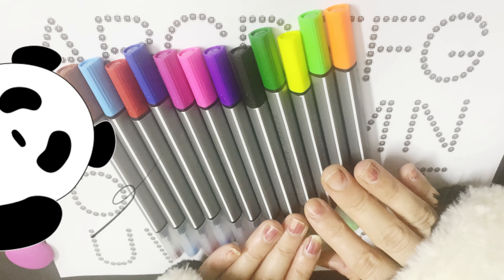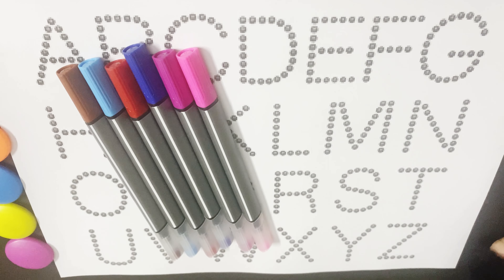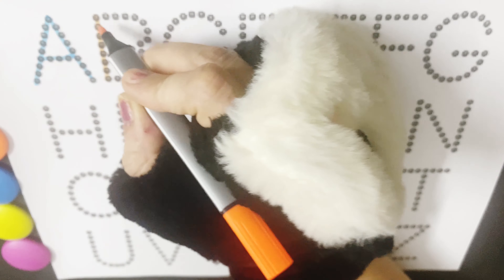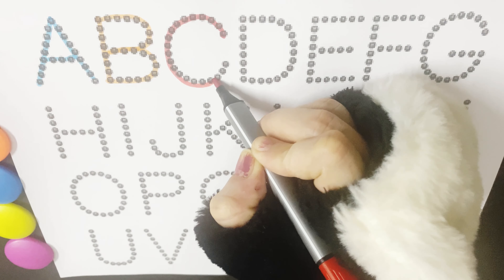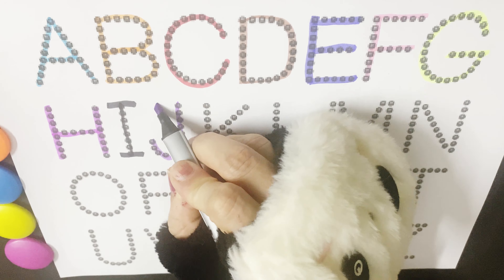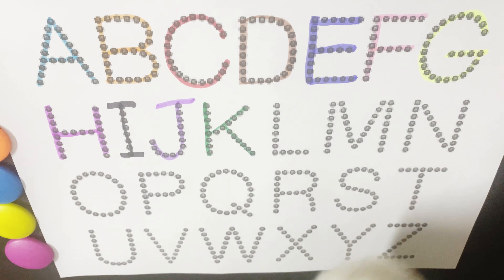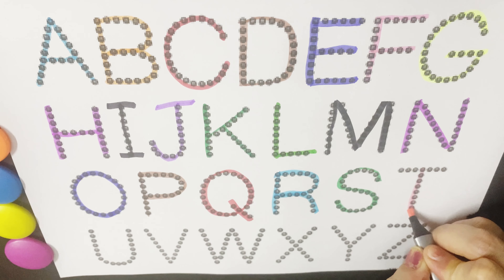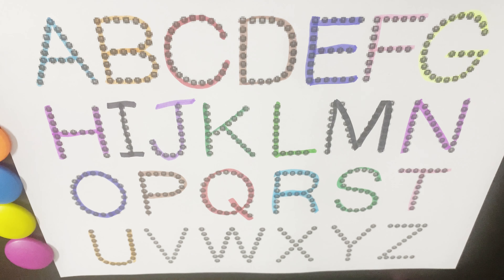Learn 123 number counting and abc alphabets for kids and toddler,a for astronaut b for basket,rhymes